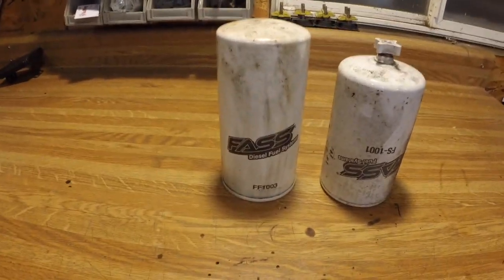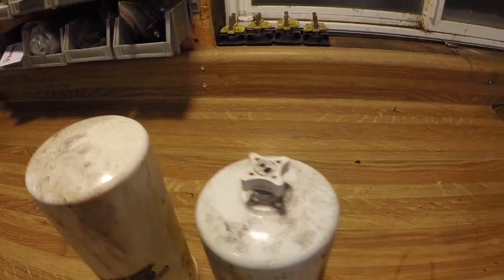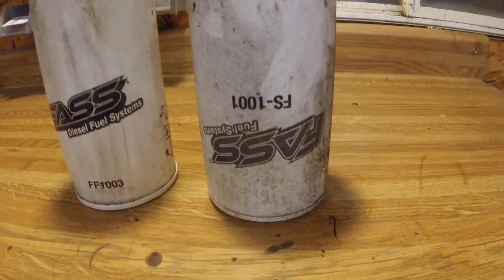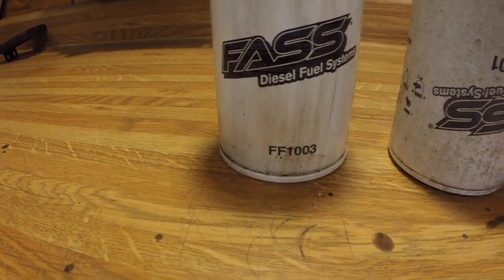Fass Fuel filter change Hot Shot’s Secret Anti-Gel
Water Separator
Fuel Filter

Send stuff to this address:
2344 Shawnee RD
PMB #118